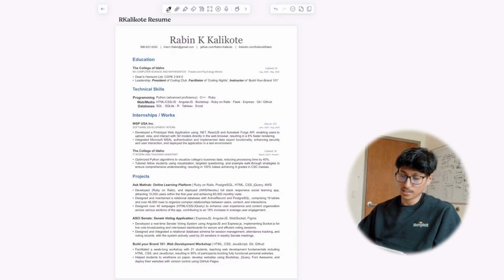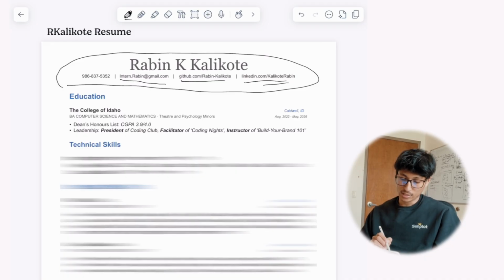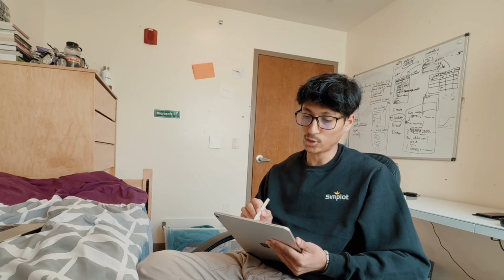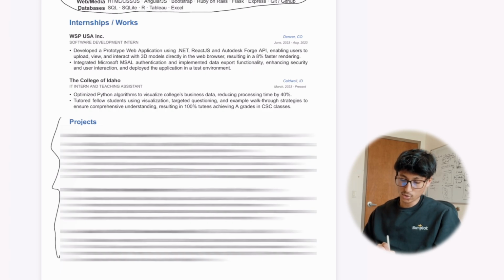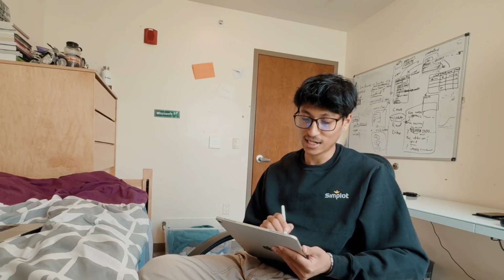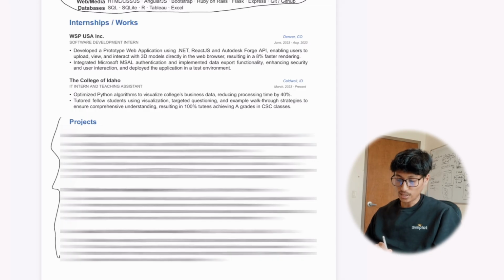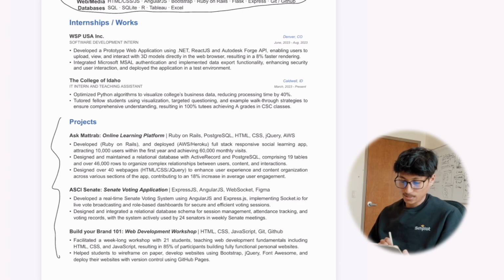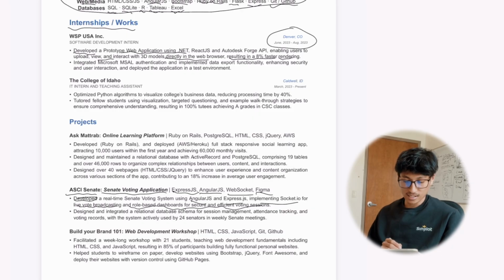This Resume got me 3 Internships in 2 Years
Yes, a resume is a big deal when it comes to an internship. So, to help you make a good resume, let me share with you my own resume that helped me get 3 internships in past 2 years. Let me also show how you can write about your projects and accomplishments in the most impressive way.